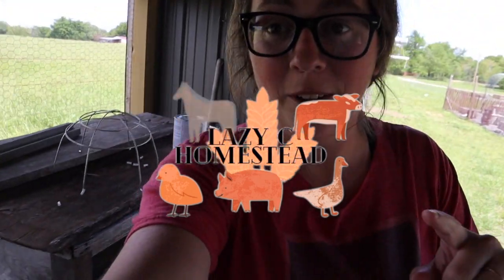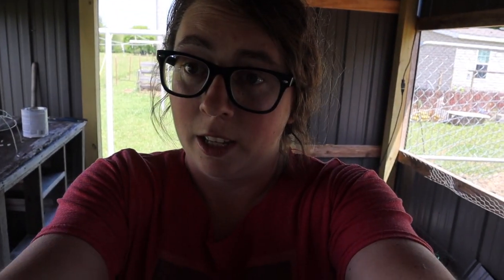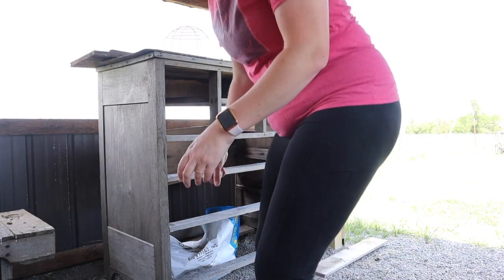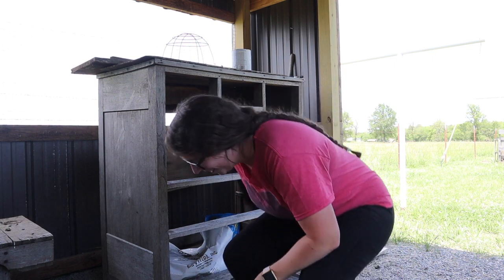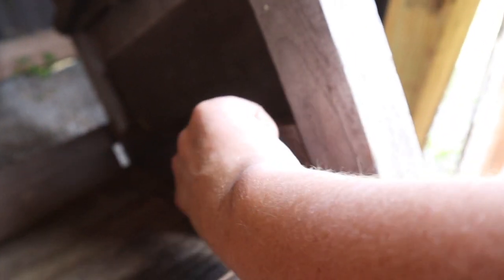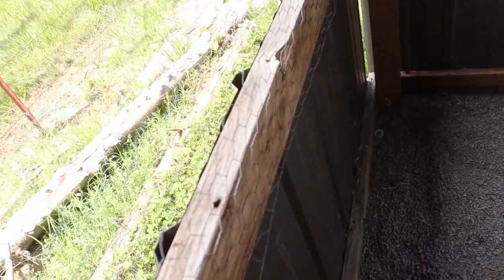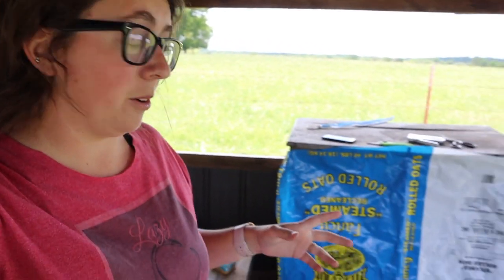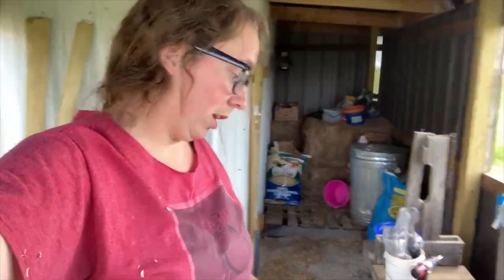New life for old furniture | Lets turn this dresser into a chicken brooder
Come with me today as I give this old dresser a new life as a chicken brooder. It was a real good find! I couldn't get this to upload on Thursday so I apologize for the day late video!

Our channel and homestead thrives because of the feedback I receive from you all! I work hard to make sure it is entertaining as well as something you can watch as a family.

Snail Mail:
Kristen

I so enjoy reading all the comments you leave as well as emailing back and forth!

Thank you for helping make this journey so much fun!

Sincerely,
Kristen